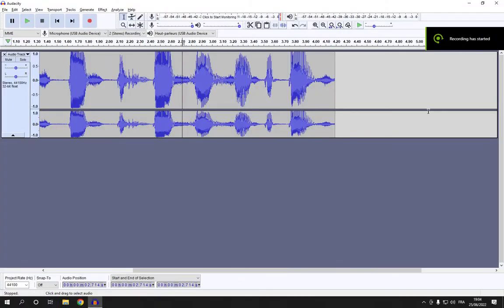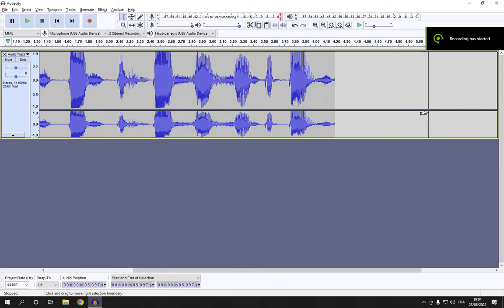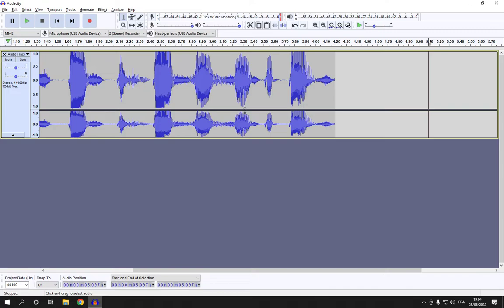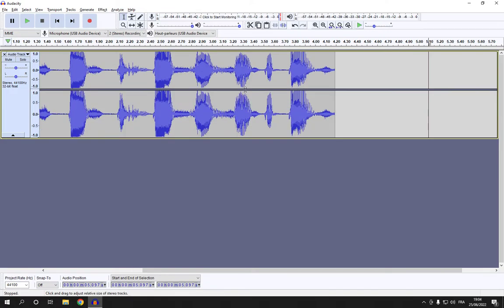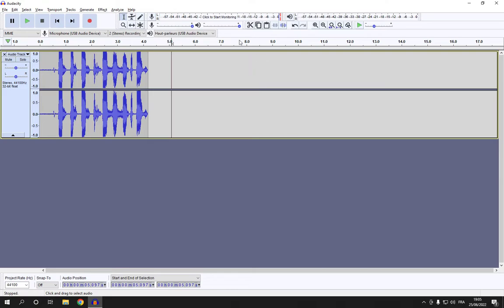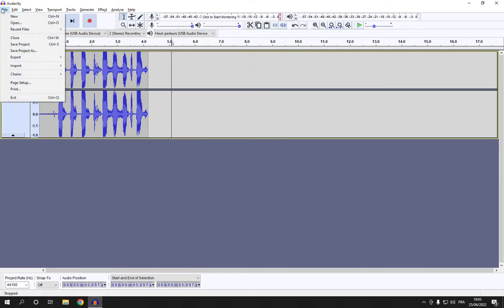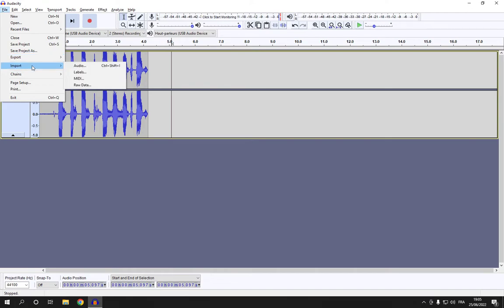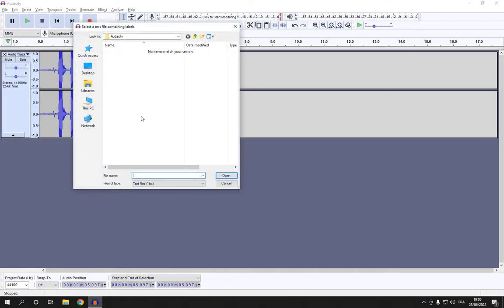How To Import Labels on Audacity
in this video we discuss :